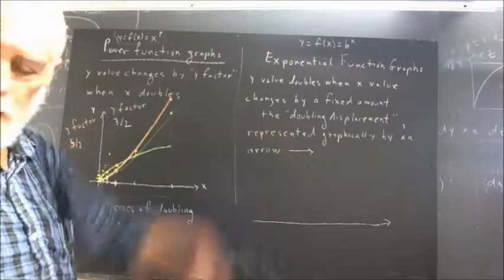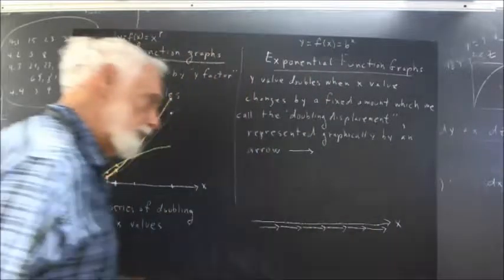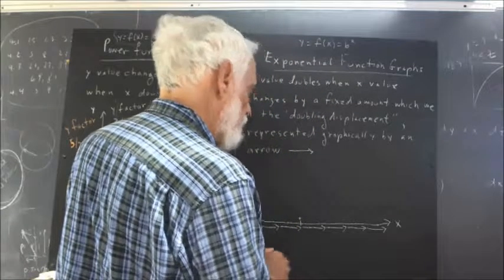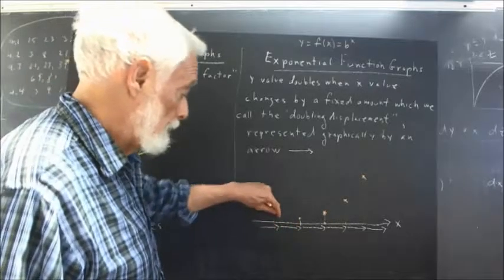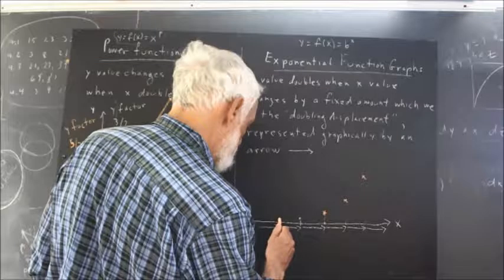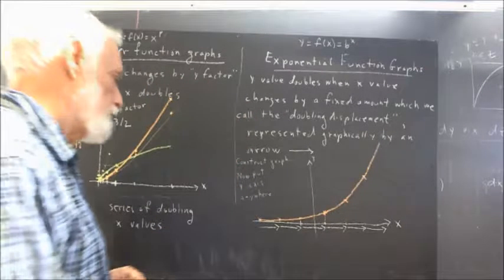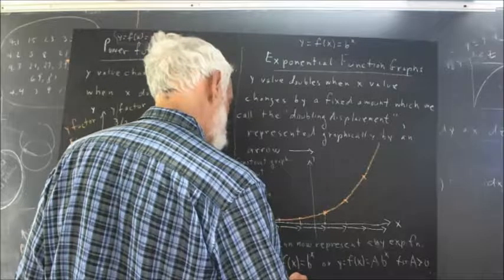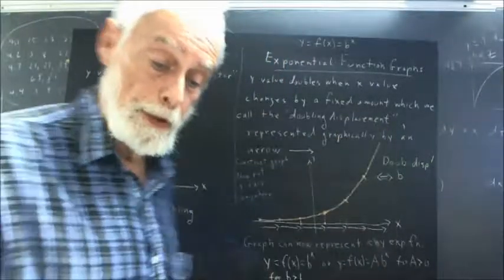dag constructing exponential function graph